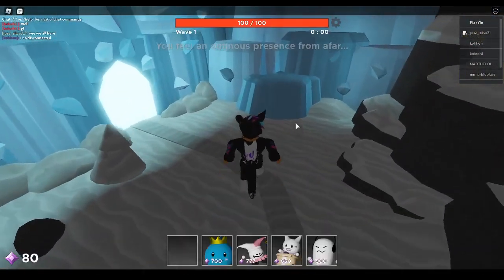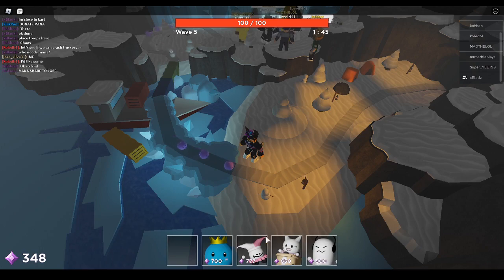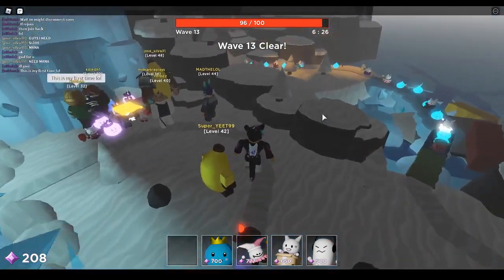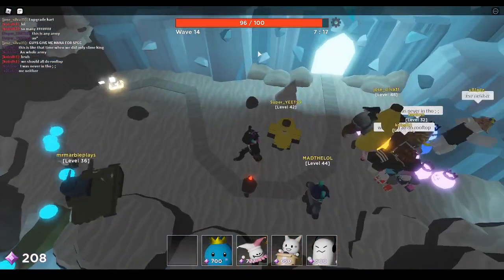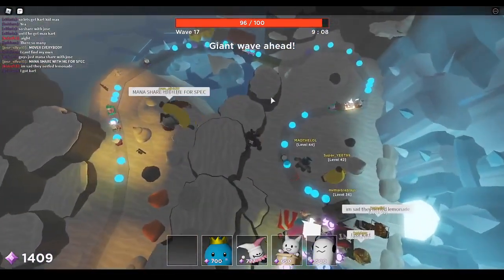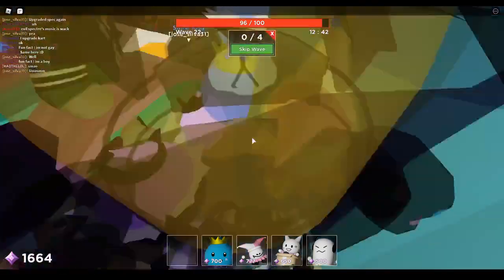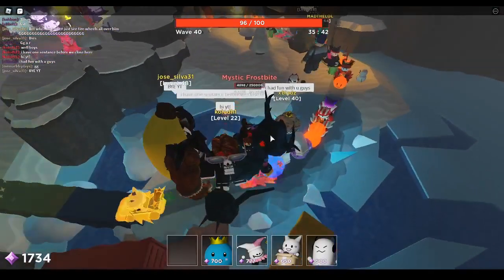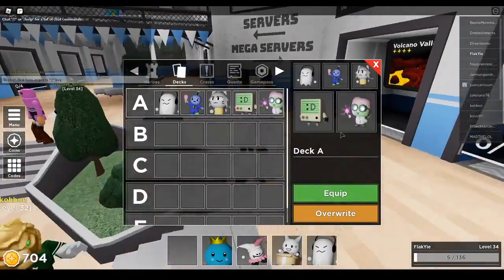Roblox Tower Heroes SUMMONER TROOPS ONLY CHALLENGE WITH 8 PLAYERS (Crashed The Server!?)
BIG SHOUT OUT TO THE PARTICIPATORS